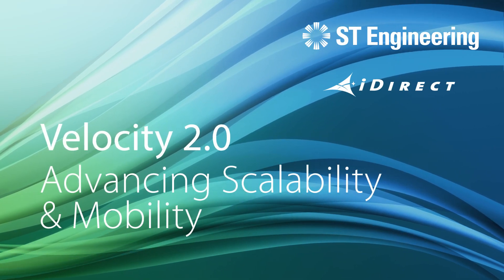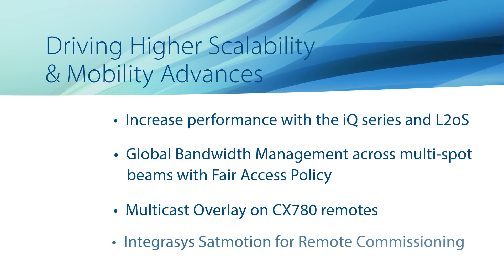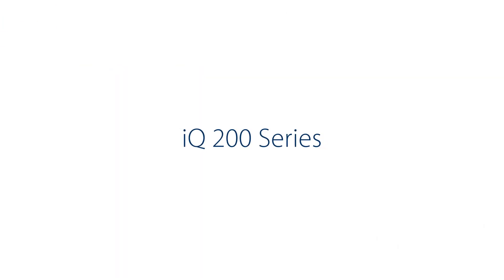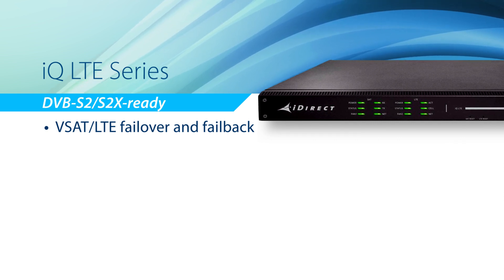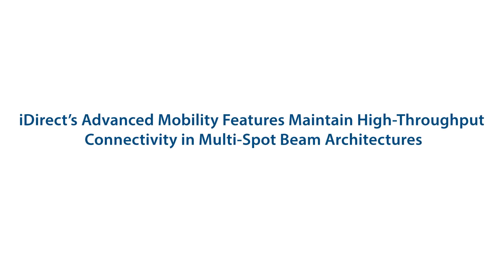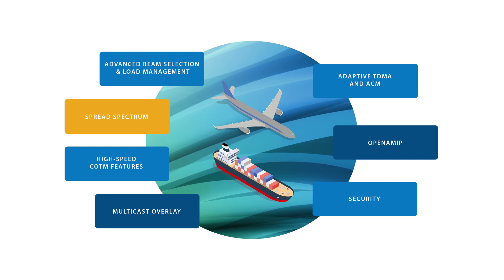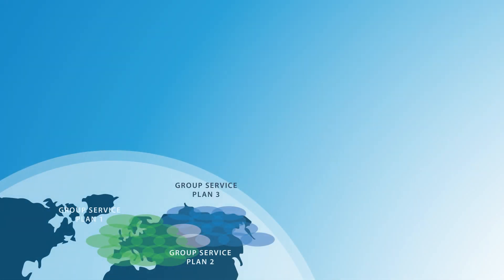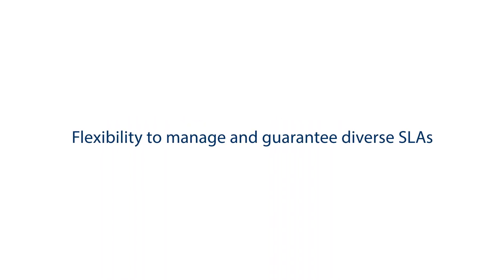iDirect Velocity® 2.0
iDirect Velocity® 2.0 is the go-to software release for all partners and features new capabilities as well as operational improvements. The iDirect Velocity® platform is ideal for advanced mobility networks and large-scale deployments. This release supports the following remotes: iQ Series (iQ DT, iQ 200, iQ LTE), 9 Series (9350, 900, 950mp), and X Series (X7, CX700, CX780).